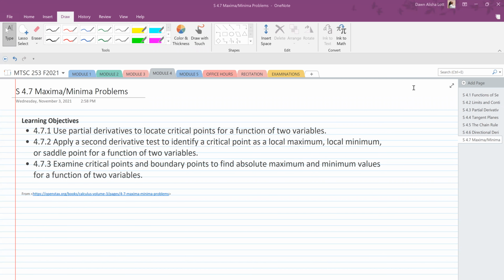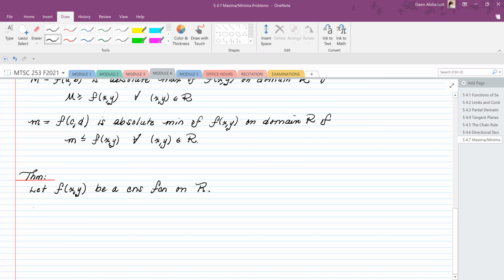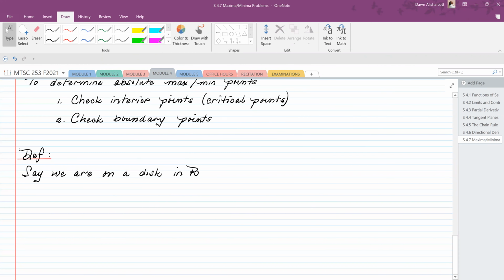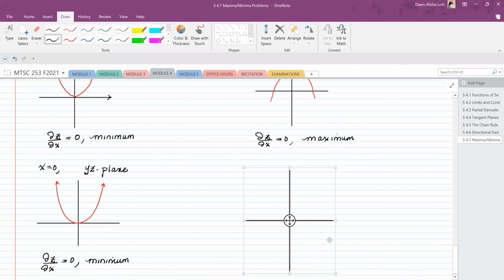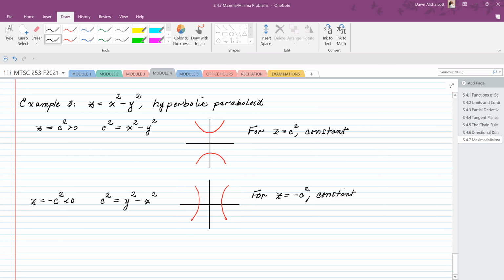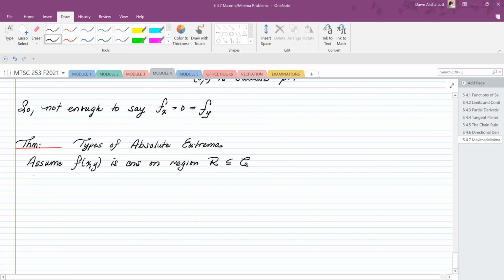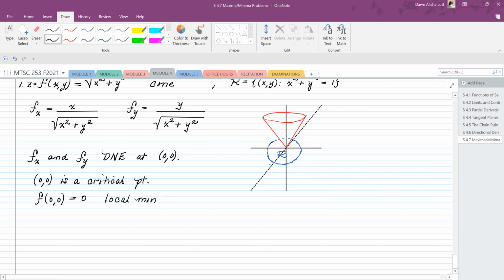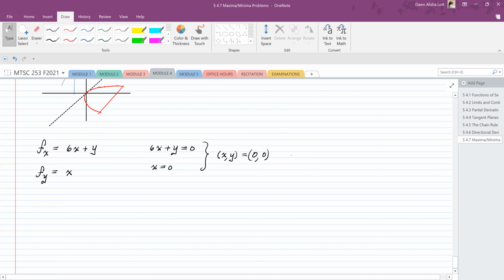MTSC 253 S 4.7 Maxima-Minima Problems, Part 1